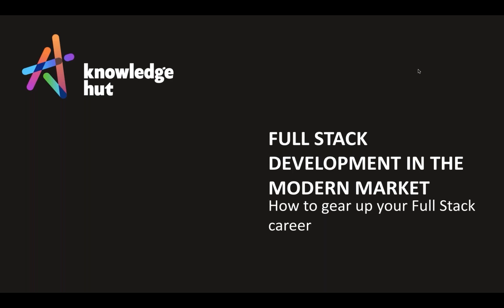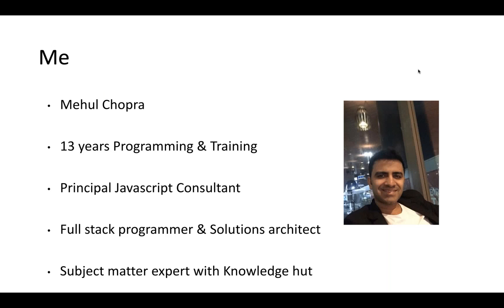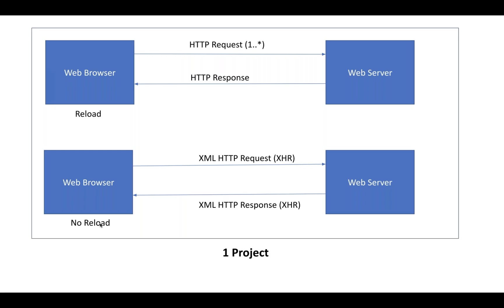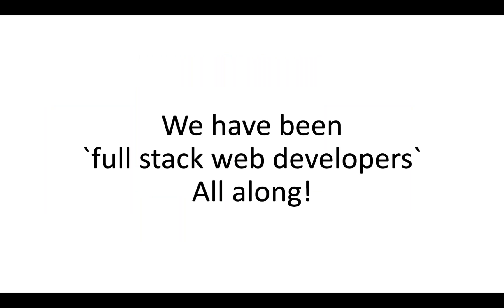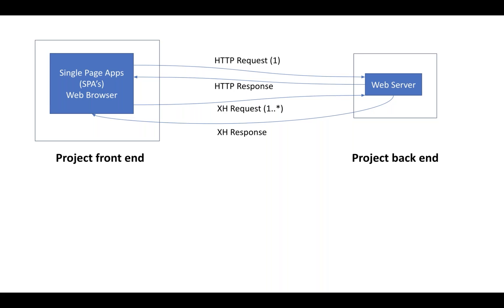Full Stack Webinar Live Coding Demo On Library Management Using The Mean Stack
With remote working becoming the new normal, businesses are increasingly dependent on their web and mobile app capabilities to scale up. Parallel to this, businesses also want to cut costs, which is where a Full Stack Developer with multiple web development skills has become handy. Despite the pandemic, the demand for Full Stack Developers continues to grow. The HackerRank’s Developer Skills (2020) report found that nearly 300,000 additional software developers’ jobs will be created by 2030 in the US alone. In a bid to meet the growing industry demands, many professionals are resorting to quick upskilling through Bootcamps and online learning.

But how beneficial are such processes to get hired? Get a complete guide to find the right online course or Bootcamp for your needs.

In this one-hour video, you will learn about:

What is Full Stack Development?
Why is this relevant today?
How can learning Full Stack Developer skills boost your career?
What is a Bootcamp?
Checklist to find the right online course

Get job-ready and fast track your career in Full Stack Development,